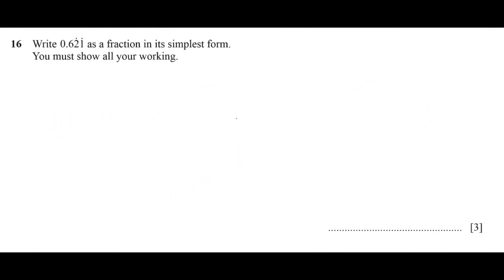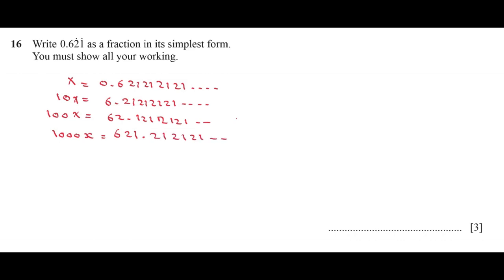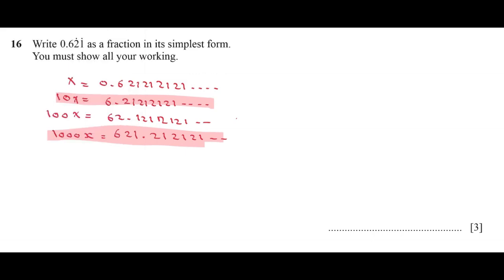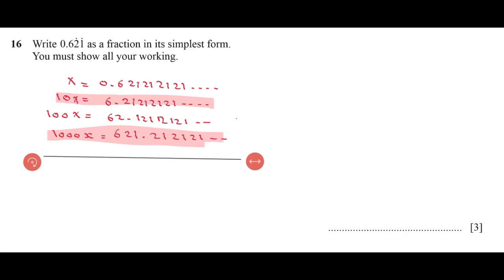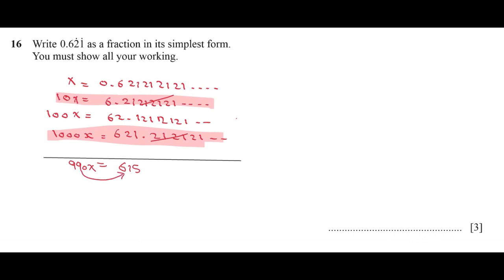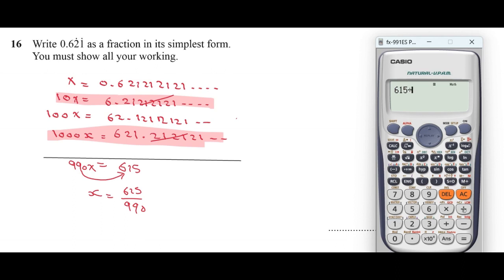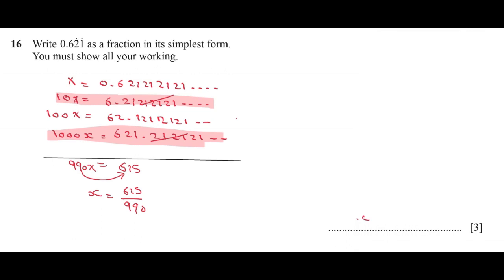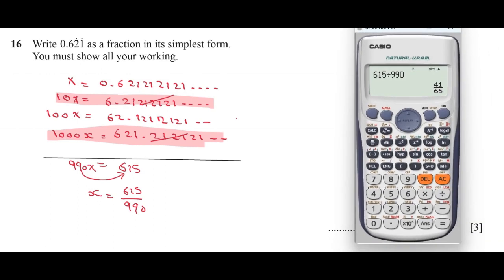0580 22 m j 23 Q16